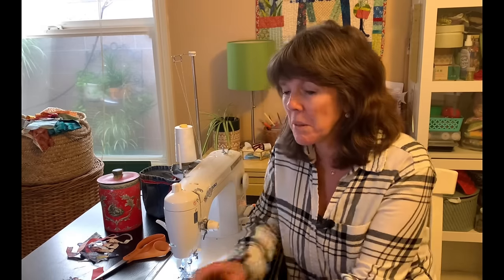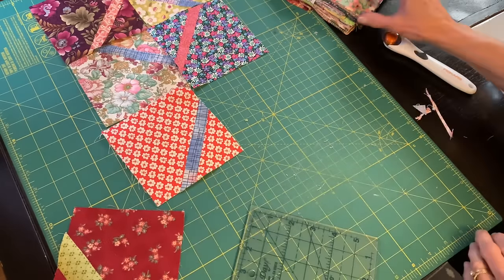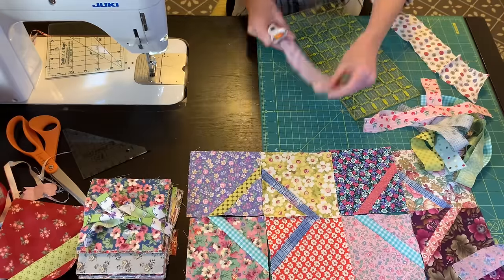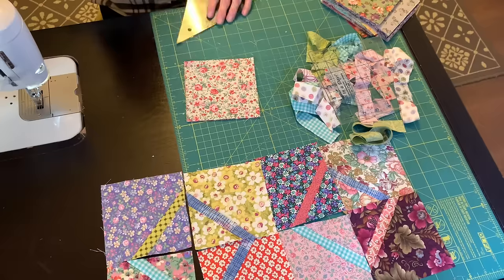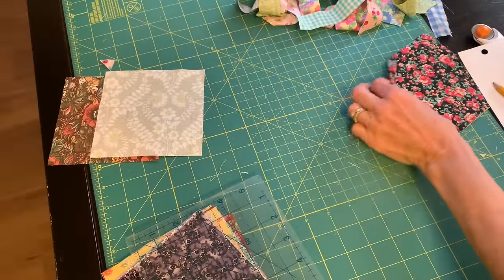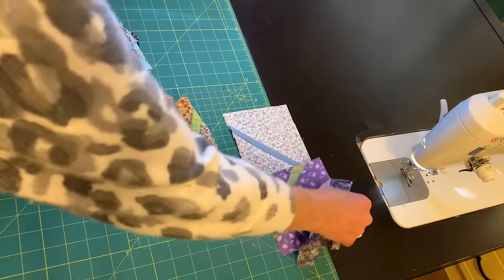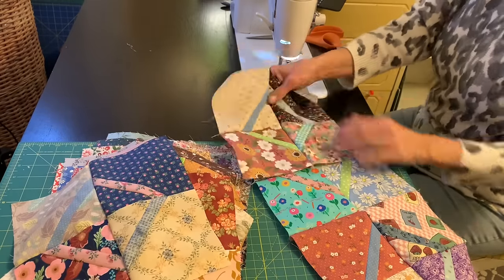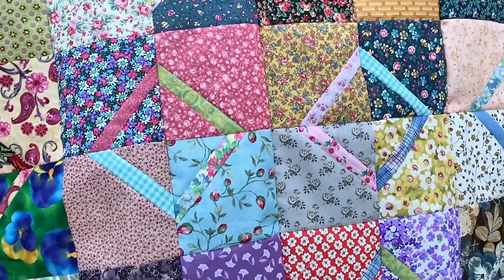Such a simple quilt! - 5” squares and 1” strips - make it today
Make this super simple quilt using 5" squares and 1" strips!
I had fun using a gifted stack of florals...what fabric will you use??
easy angle ruler

snail mail:
Beth Shibley